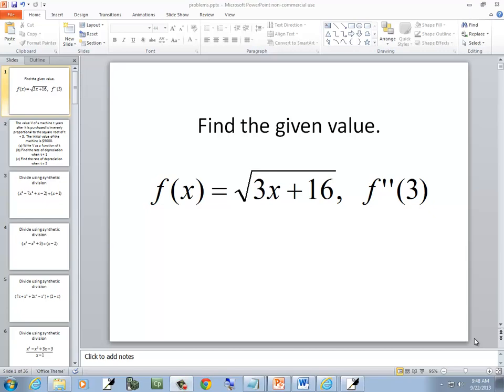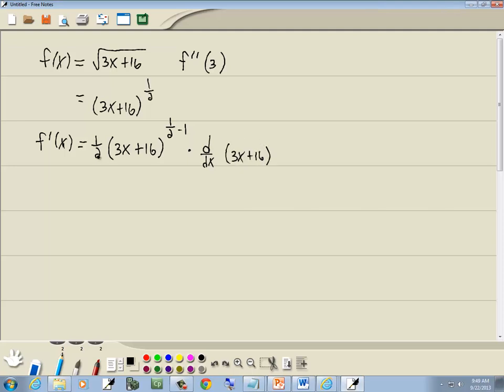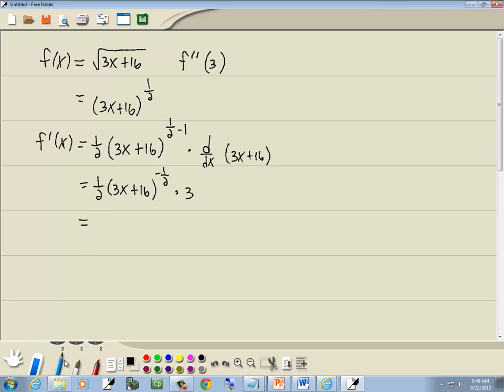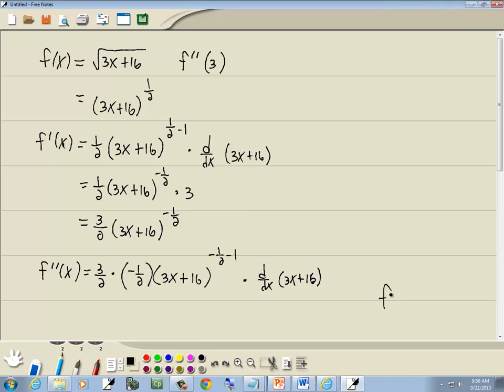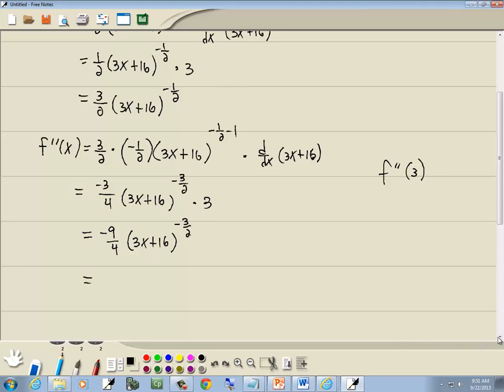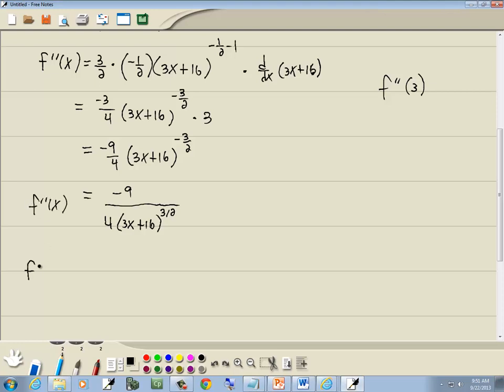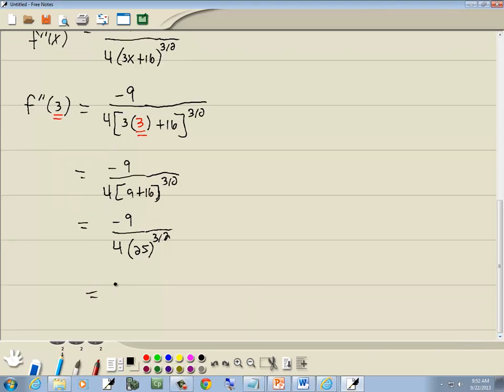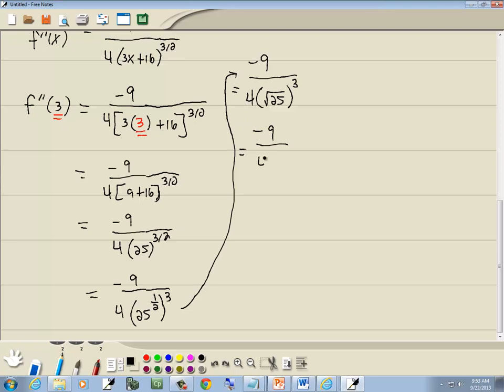Calculus for Business-Economics Homework - Higher Order Derivatives - P0952357